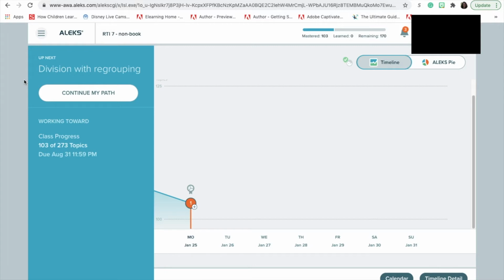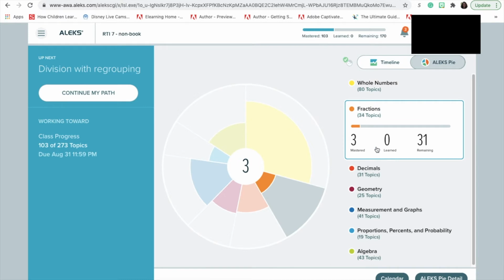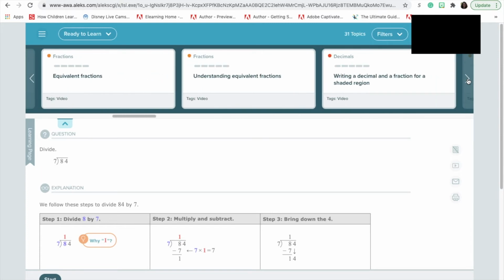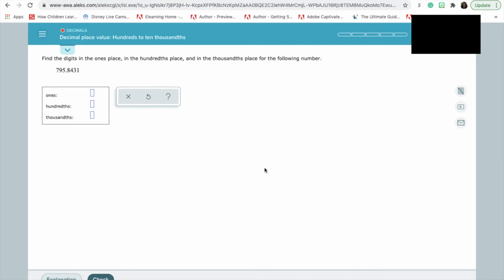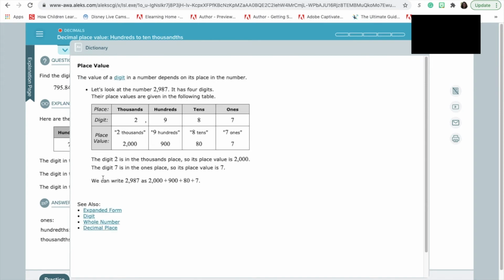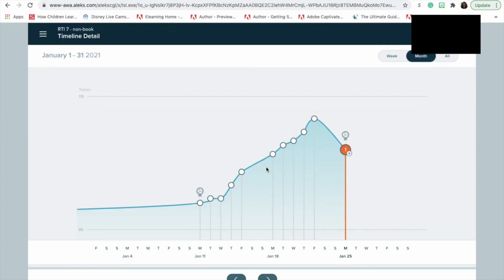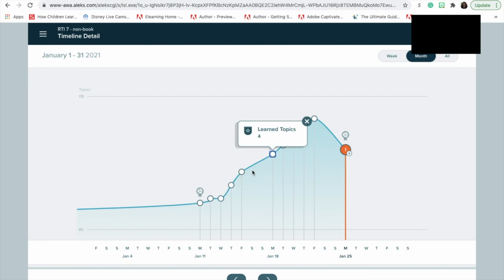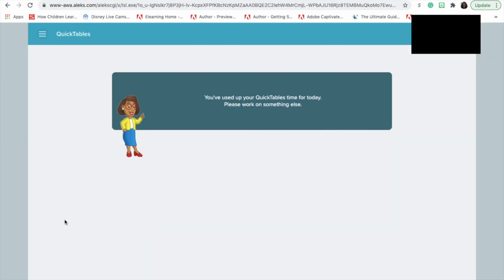ALEKS Orientation for Parents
This video is a quick orientation for parents. This will help you better understand the ALEKS program.